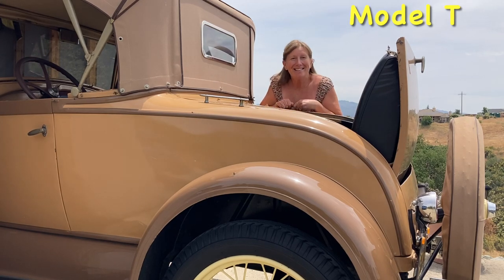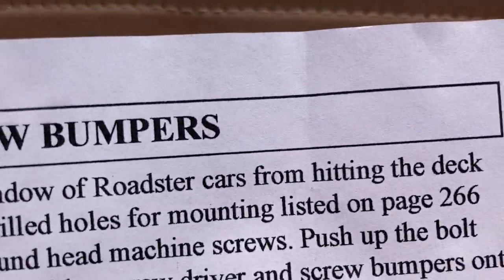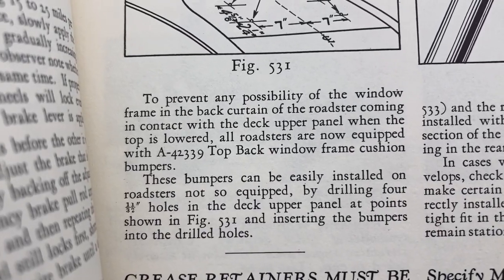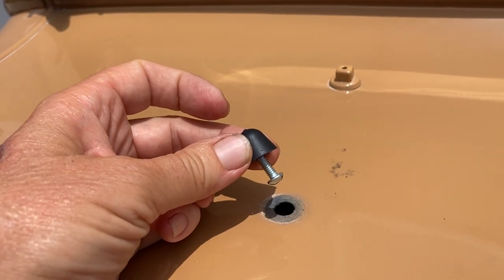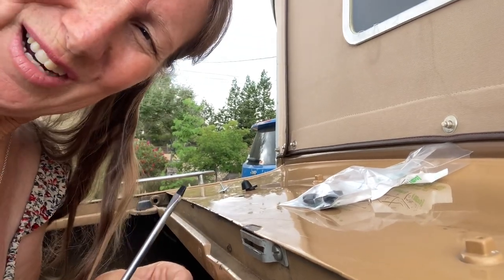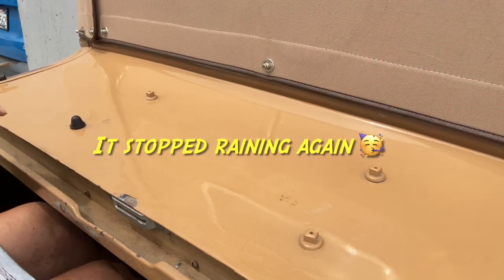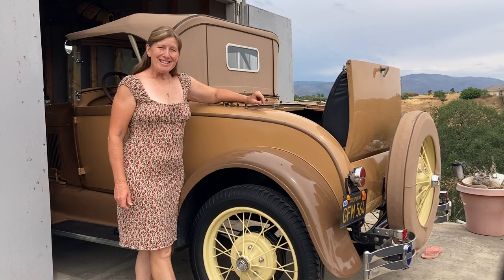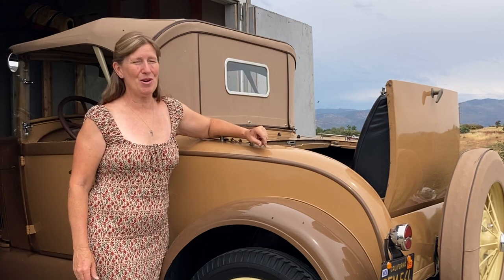Model A Ford how to install window bumpers for 1929 Roadster & other convertibles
Every time I take my 1929 Model A Ford Roadster for a drive with the top down I hear a click it y clack sound of the glass window that on the back of the collapsing roof as it taps on the back metal near the trunk, so in todays video I’ll share what I did to install window bumpers to protect the window from braking during my driving adventures!
As usual, nothing ever goes as planned and there’s always some kind of twist on what I need to do to fix Roadies situations, but that’s how I learn and I hope sharing these situations for me will help you with your next projects and situations with your Model A Ford!
A special thank you to @ModelA for your help and ideas to fix today’s situation!